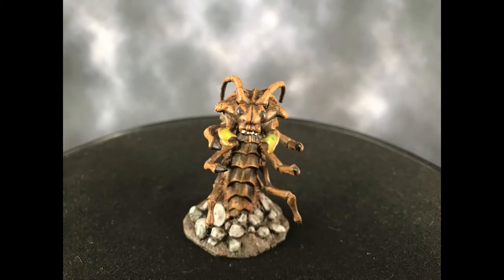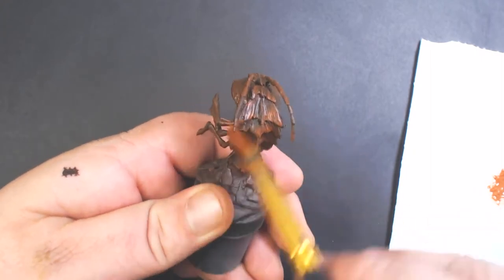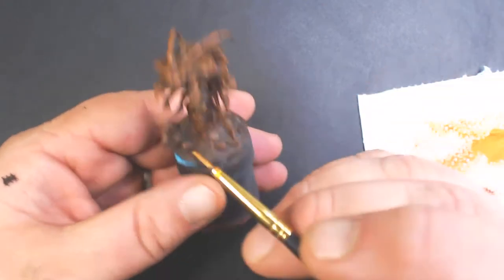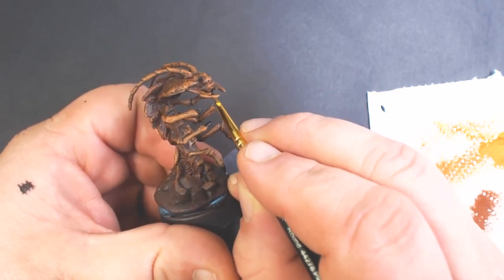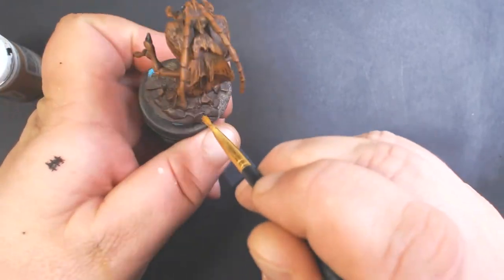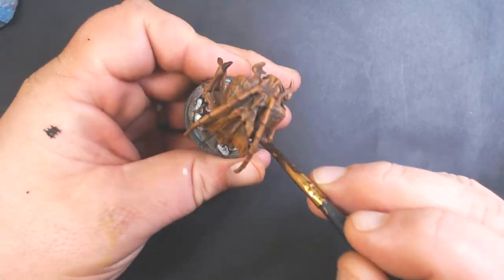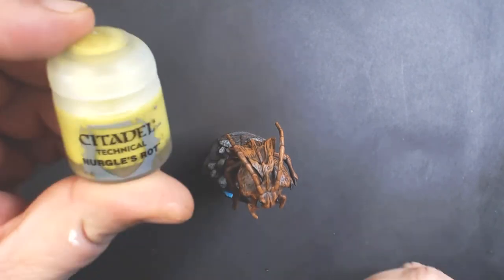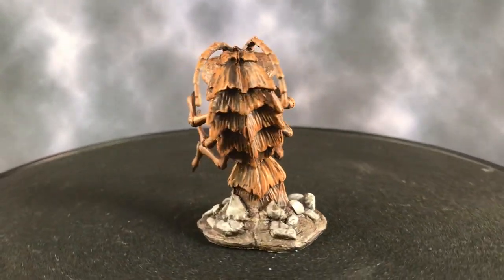Painting the Monster Manual A-Z Episode 7 Ankheg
In this video, I show you how to quick and easily paint the Reaper Bones Ankheg miniature.

Paints and supplies used:

P3: Umbral Umber, Bloodstone, Bogrin Brown, Morrow White, Rucksack tan.

REaper: Pure Black

Vallejo Game Air: Wolf Grey

Vallejo Model Color: Ivory

Citadel: Nuln Oil wash, Nurgles Rot (optional)